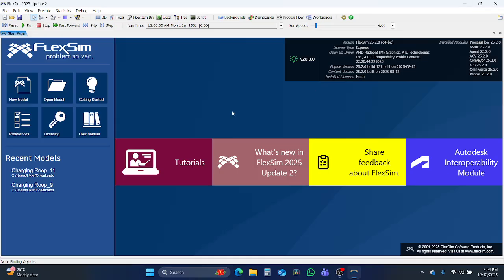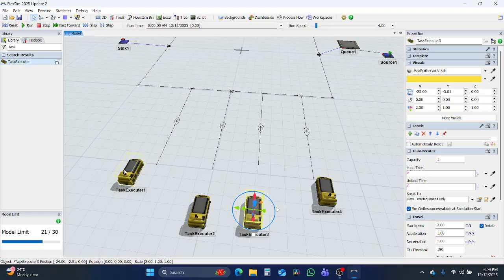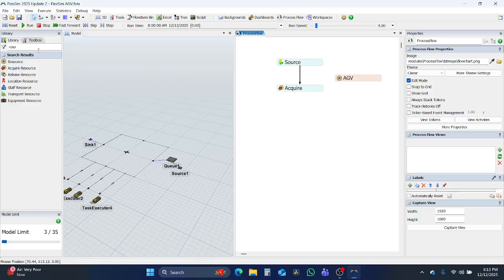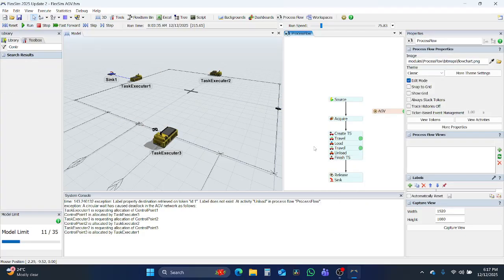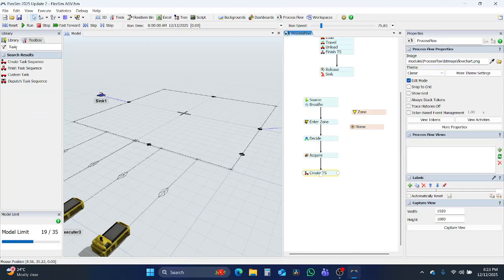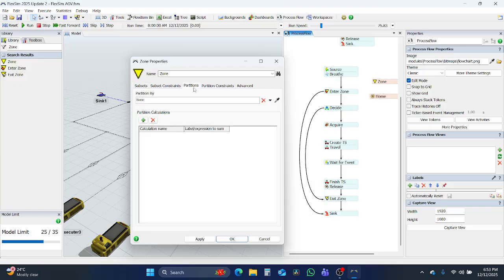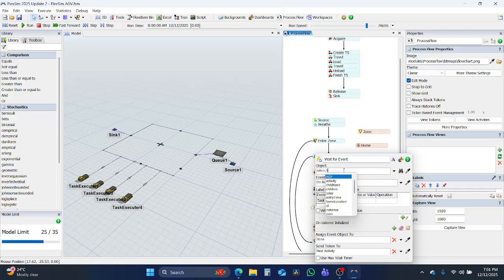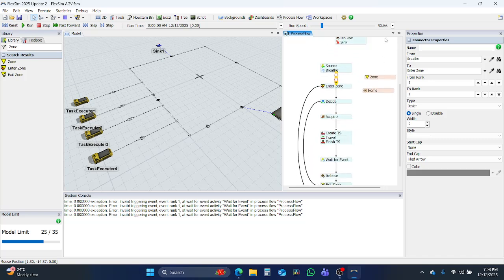Lecture 13: FlexSim AGV Path Process Flow Tutorial: Task Sequence, Pickup & Drop-off Automation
In this tutorial, we dive into the FlexSim simulation software to create an Automated Guided Vehicle (AGV) path process flow chart. Watch as we walk through the model development, focusing on the AGV's path for pickup and drop-off tasks. You'll learn how to build an efficient process flow that ensures the AGV returns to its home location once its task is completed, and how to incorporate task sequencing, start and end processes, and more for smooth automation. Perfect for beginners and those looking to enhance their simulation skills with FlexSim.

Key Topics Covered:

1. Introduction to FlexSim AGV path process flow

2. Task sequence: Start and end process configuration

3. Pickup and drop-off task flow

4. Returning to home location when tasks are completed

5. Best practices for AGV task automation in FlexSim